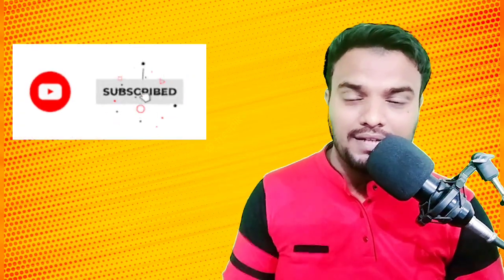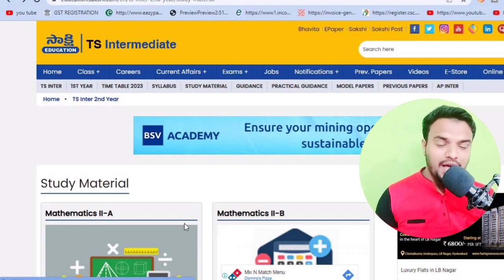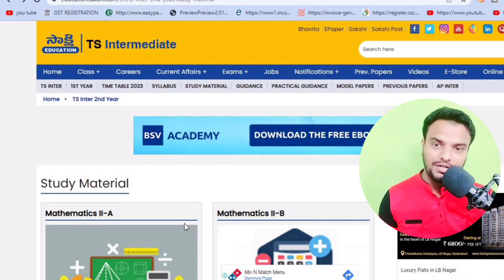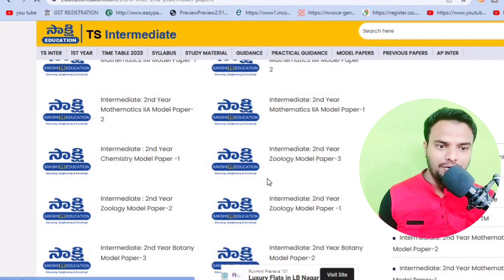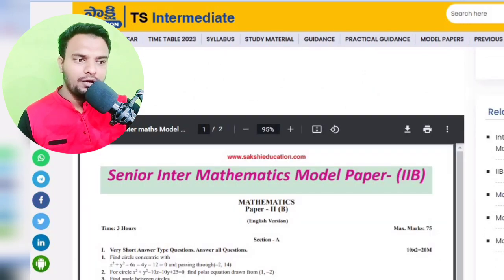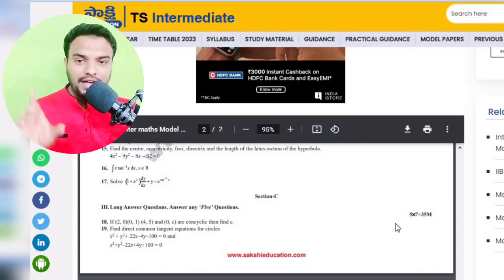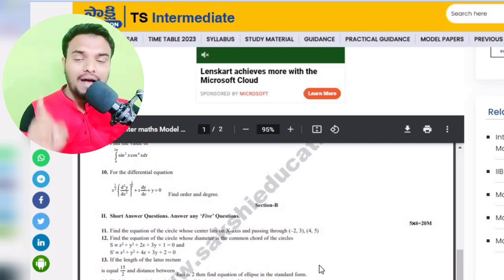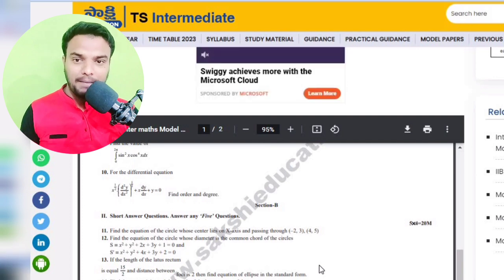|😱INTER EXAMS 2023 IMPORTANT PAPERS HERE 😱|PART 2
BLUE PRINT SAMPLE MATHS 2B DOWNLOAD

😊💫OUR CHANNEL MOTIVE IS  ALWAYS READY TO MOTIVATE STUDENTS AND UPDATE STUDENTS FROM GOVT EDUCATION BOARD.

   PLEASE SHARE YOUR FRIENDS THANK YOU🙏💫😊..
MOST STUDENTS YOUR ASK QUESTIONS 👇
1.inter telangana telangana intermediate exams
2. ts intermediate latest news
3. inter 1st year exams in telangana 2021
4. ts inter exams ts intermediate question papers 2021
5. ts inter exams 2021 latest news
 6.inter exams in telangana 2021
 telangana inter exams 2021